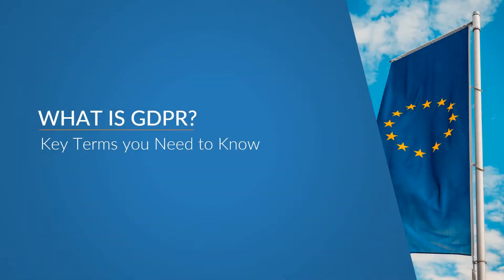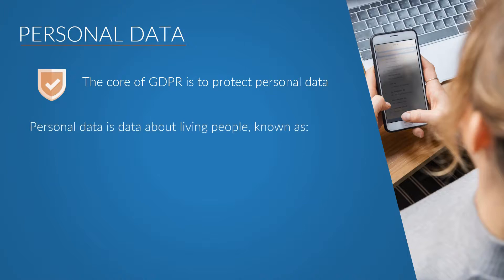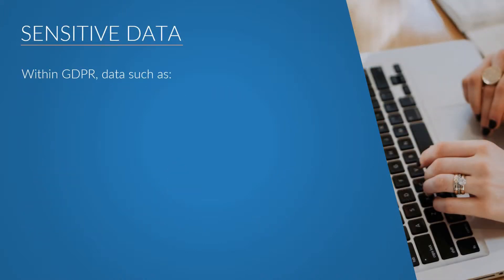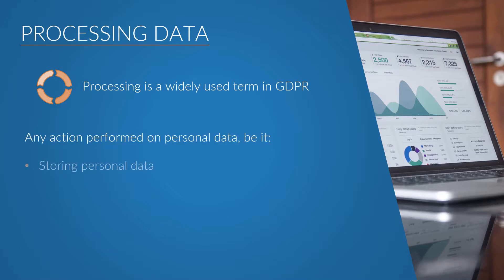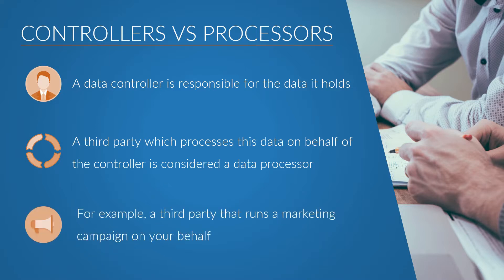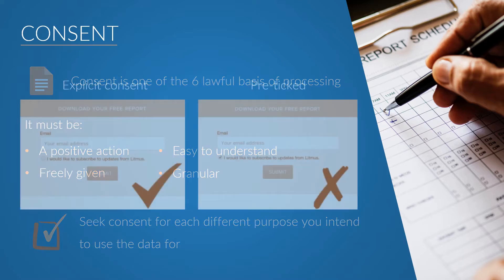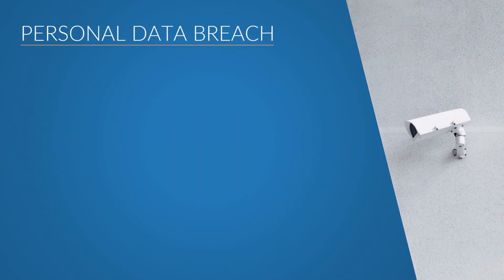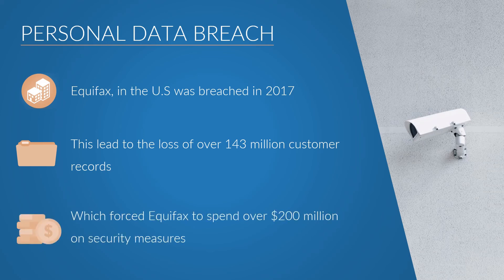What is GDPR? | EU GDPR Summary and What you Need to Know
Welcome to FileOM's GDPR.IQ Thought Leadership series. In this video, we discuss what is GDPR and 5 Key EU GDPR Terminology and what you need to know.

Watch and get answers on What is GDPR and what you need to know - EU GDPR Summary.

Learn Best Practices and get Advice from Experts around the Challenges and Opportunities with implementing the GDPR:

GDPR Personal Data
Controller and Processor
GDPR Data Processing
GDPR Consent
GDPR Data Breach
GDPR Training

What is GDPR? Key Terminology

FileOM is a GDPR, data and privacy management consultancy working with clients from a broad range of sectors across the UK and internationally.

GDPR COMPLIANCE FROM EU CERTIFIED EXPERTS